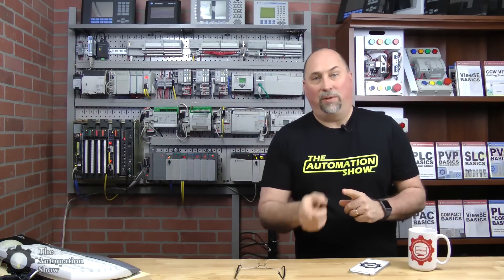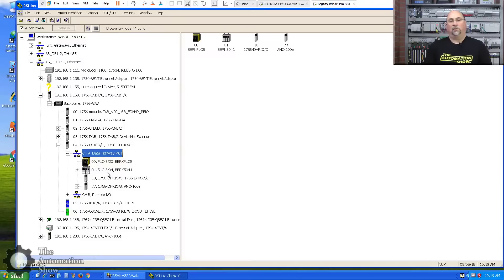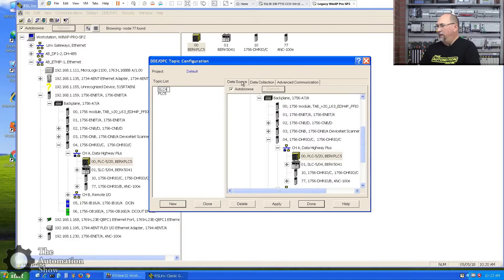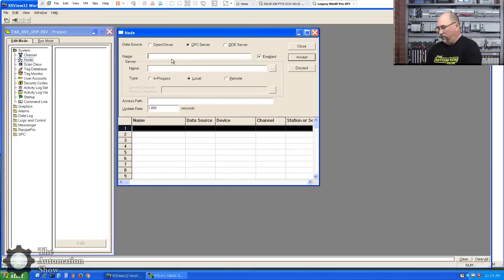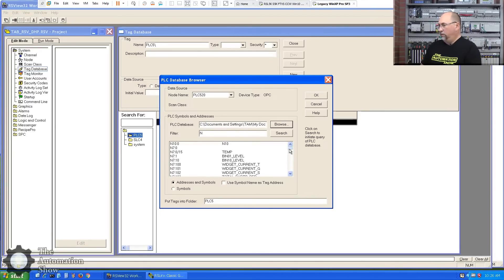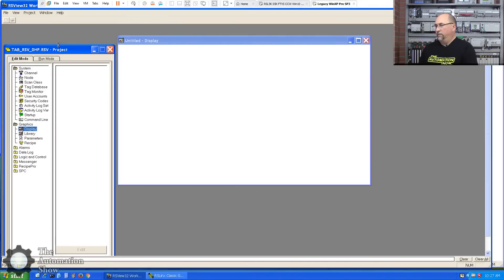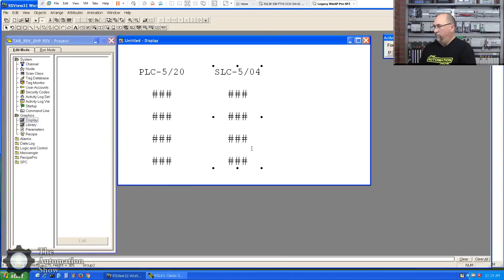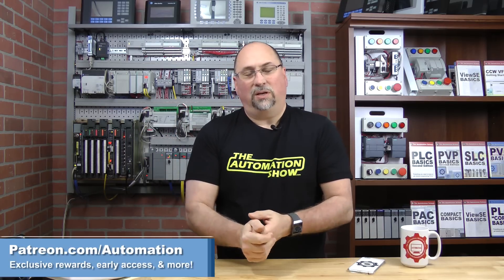RSView32 On Ethernet To PLC-5, SLC-5/04 on Data Highway Plus via Logix Gateway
Shawn shows how to create an application for RSView32 on Ethernet to read data from a PLC-5/20 and SLC-5/04 on Data Highway Plus by going through a Logix Gateway and by using RSLinx Classic Topics in episode 36 of The Automation Show.